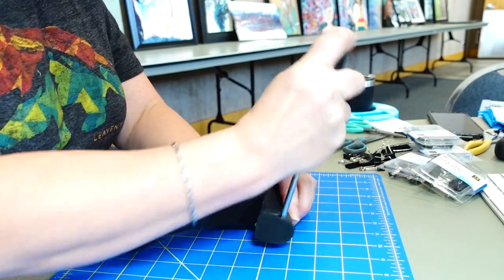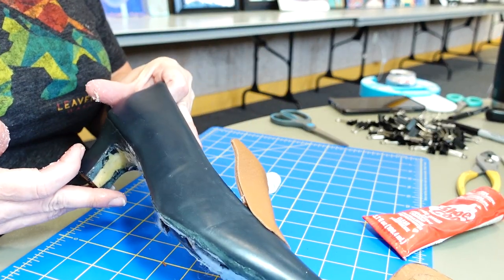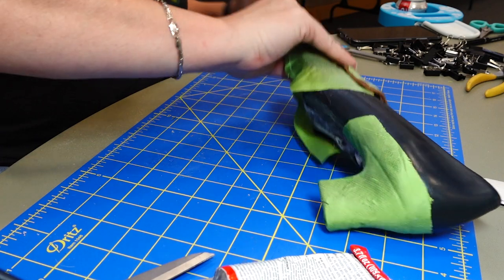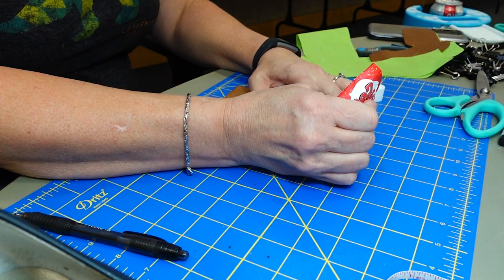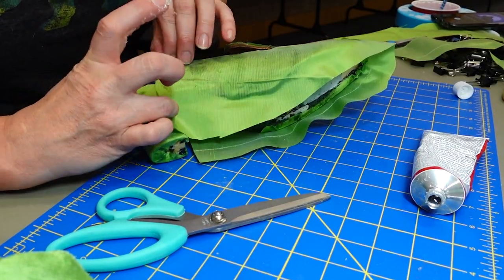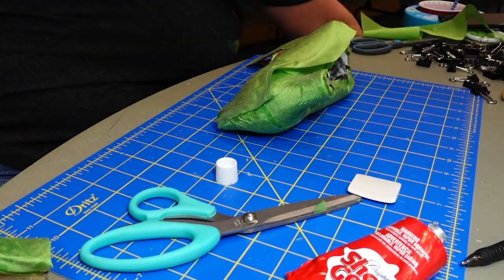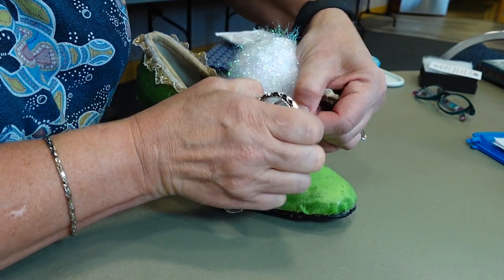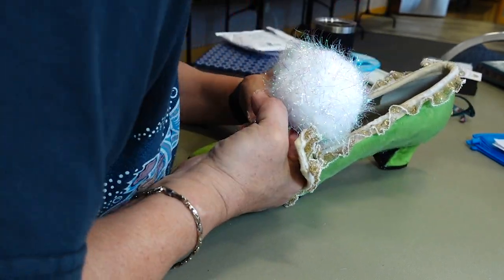These Shoes are Made for Flying || Making Tinkerbell's Shoes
Welcome back to the 18th Century Tinkerbell Project!

Today’s video is going to show you the process I followed to create Tinkerbell’s shoes.  This project is a departure for me because I’ve never made shoes.  Technically, I’m not actually constructing the shoes as much as I am re-fashioning a pair of shoes.

To make the shoes, I followed a tutorial by @ClusterFrock , and it is linked down below.  Megan does a fantastic job explaining the process!  If you are looking to create your own pair, I suggest you watch her video because I did not film each step.  She explains the process of creating a pattern thoroughly and in a way that is easy to understand.

Sign of the Gray Horse Buckles

Mark Lemp Classics Closed Toe Pumps